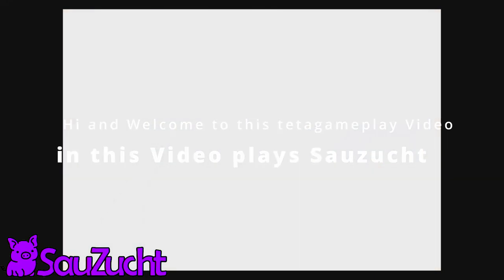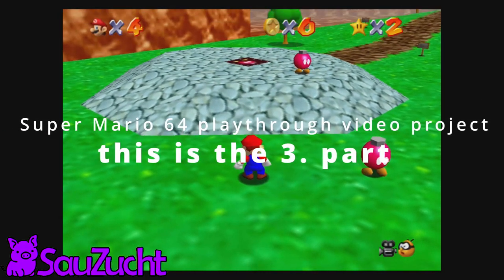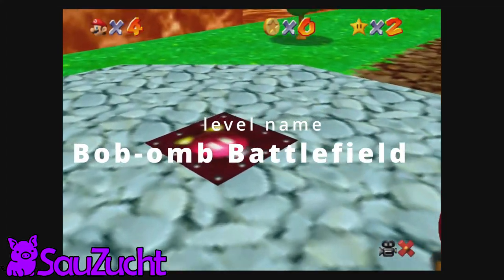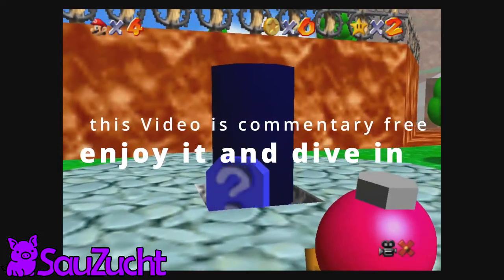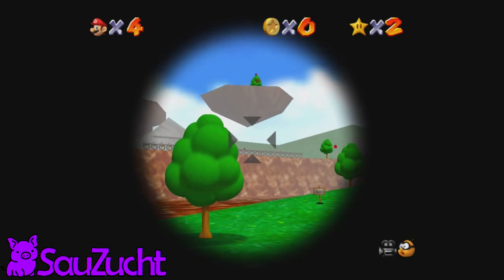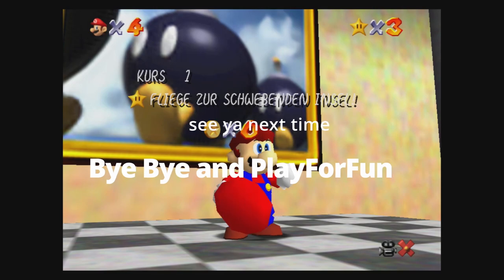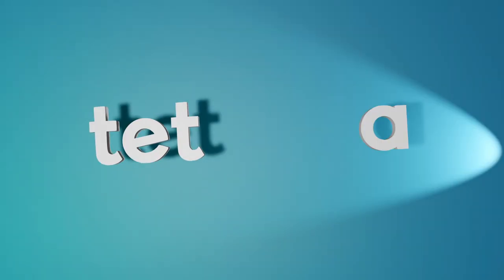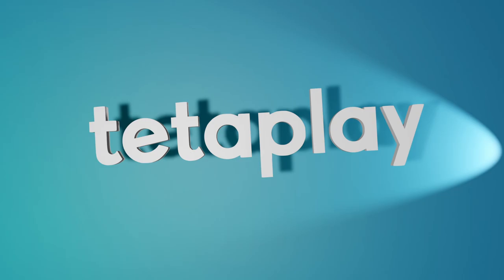🌟 Super Mario 64 - Star 3: Shoot to the Island in the Sky!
no commentary,🌟 Super Mario 64 full gameplay Video 🚀🔥
This is the 3. part

Description:
🌟 Ready for an out-of-this-world adventure in Super Mario 64? 🌟

In this exclusive challenge from the Nintendo 64 version, Mario takes to the skies using cannons for the very first time! It's Star 3: "Shoot to the Island in the Sky" in Bob-omb Battlefield!

🚀 Talk to the Bob-omb Buddies to unlock the cannons.
🔍 Aim high or aim low - it's up to you where you'll blast off!
🌏 Your mission: reach the massive floating island and uncover the Star hidden in a yellow Exclamation Block.

💨 Need a shortcut? The trusty Wing Cap can also help you reach the island!

Join us for this gravity-defying mission and watch as Mario takes flight in search of his next Power Star. It's a journey to the skies you won't want to miss! 🌌🚀 SuperMario64 CannonLaunch GamingAdventure 🎮